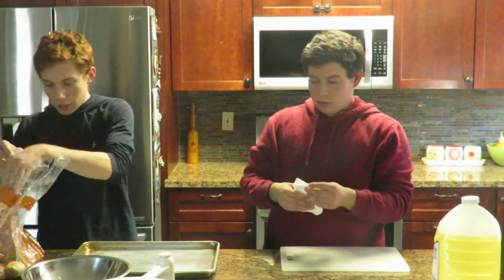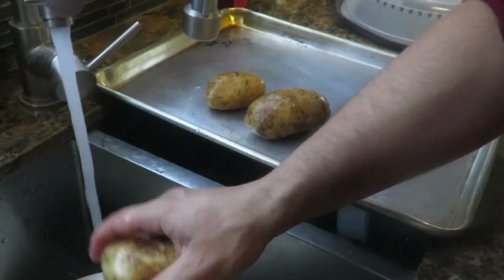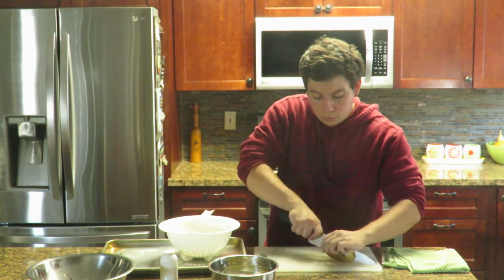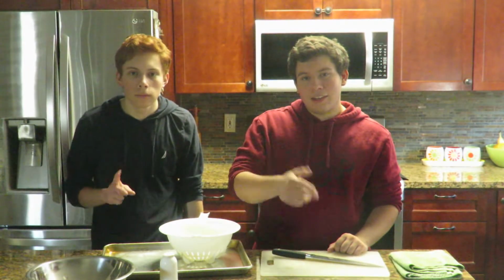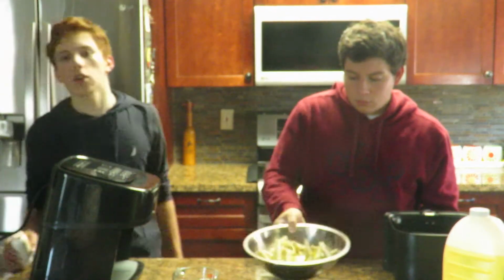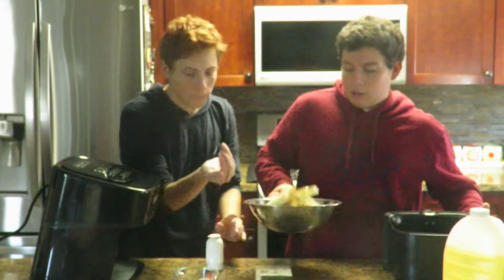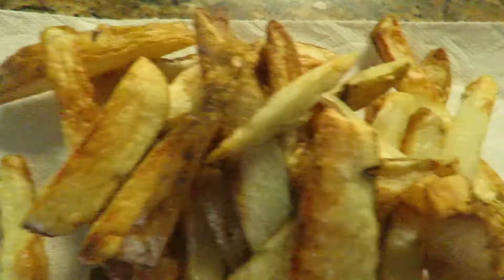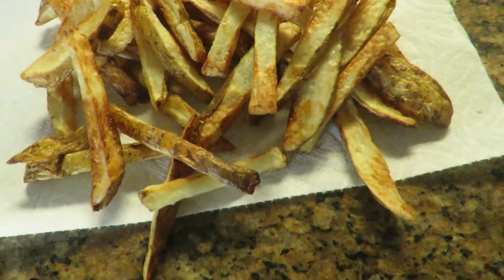How To Make Homemade French Fries!